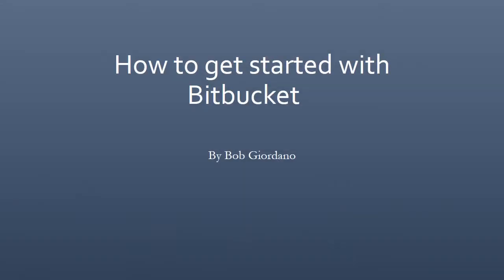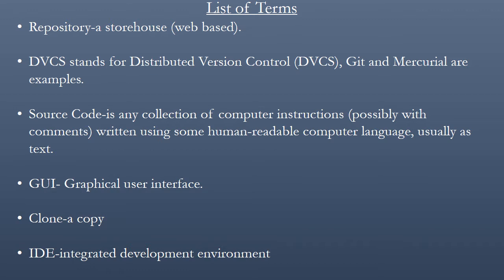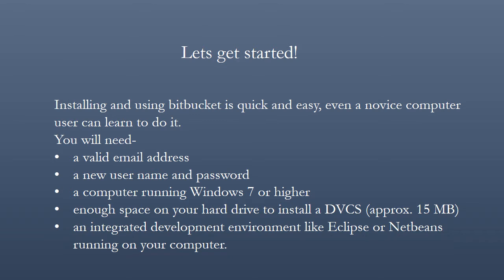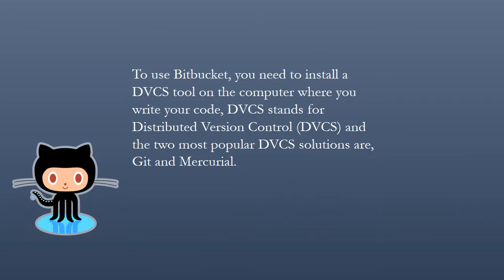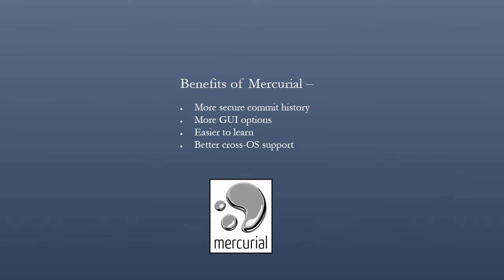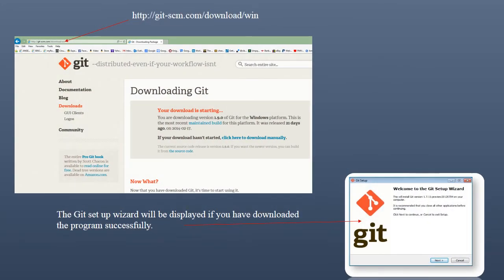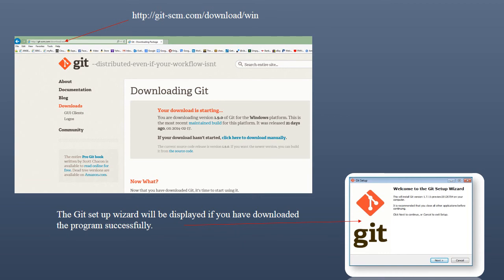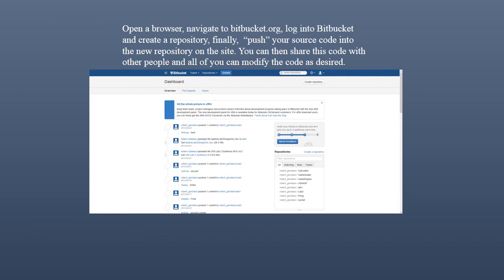How to get started with Bitbucket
Helps the beginner to understand what Bitbucket and DVCS' in general do, as well as how to start using it